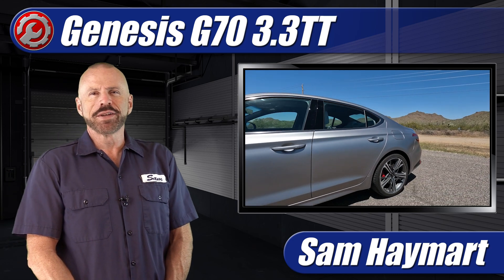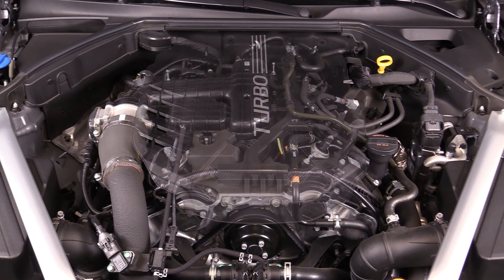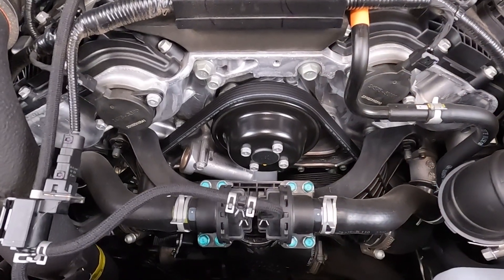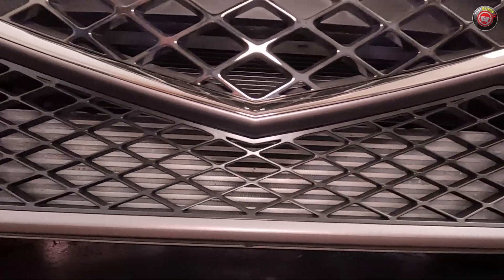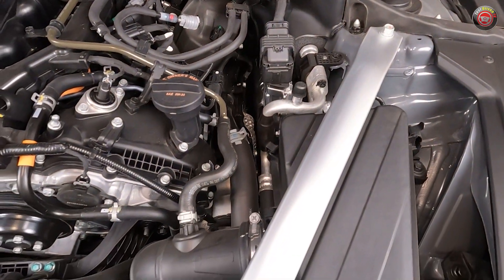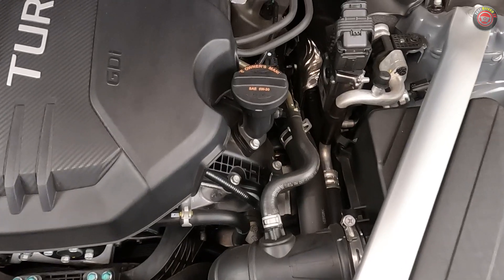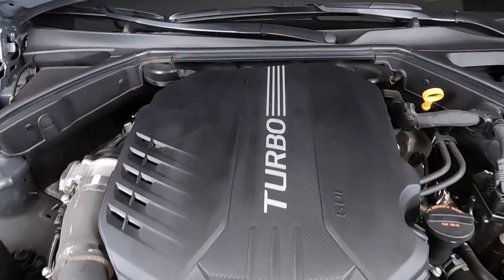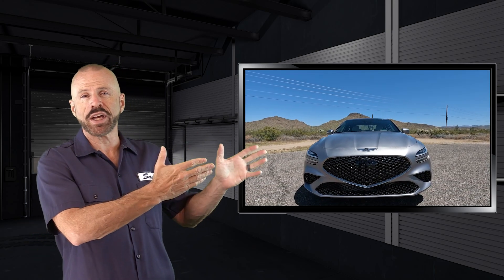2019-2024 Genesis G70 3.3 TT: Engine Explained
A full tour of the engine bay in the 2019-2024 Genesis G70 sedan with the 3.3-liter twin-turbocharged V6 engine. Full specs, technical features walk-through and DIY maintenance locations overview.